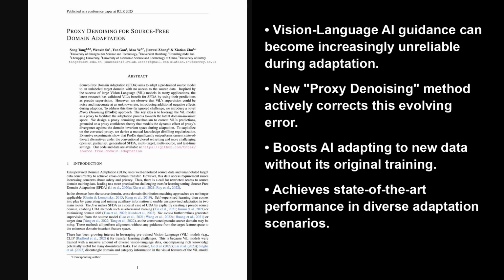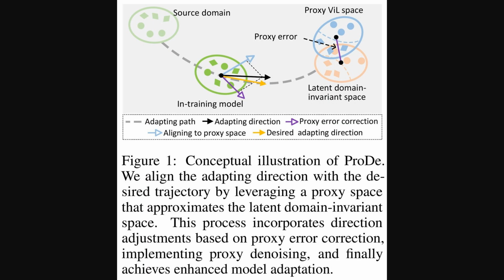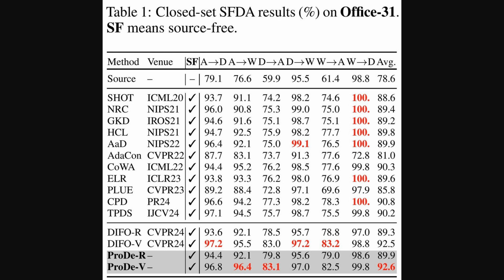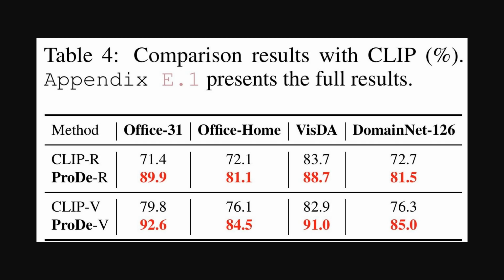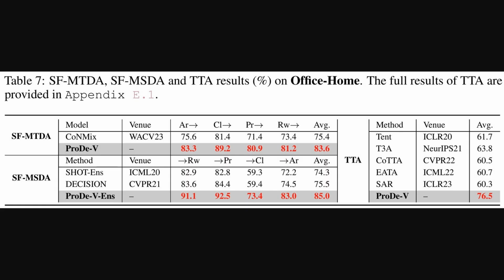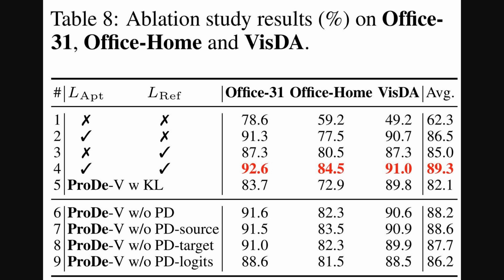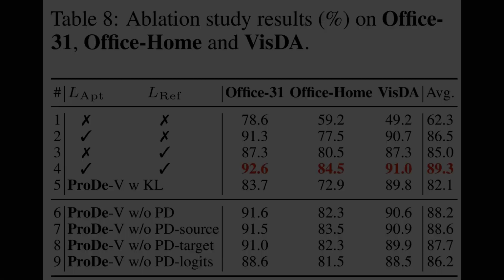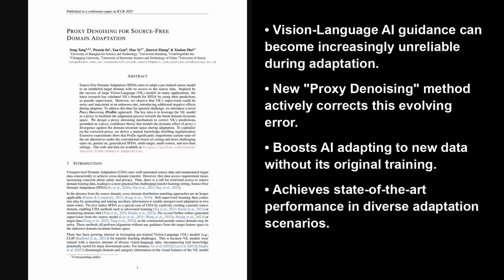ProDe: Denoising Source-Free AI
In this AI Research Roundup episode, Alex discusses the paper:
'Proxy Denoising for Source-Free Domain Adaptation'
This paper tackles how AI models adapt to new, unlabeled data without access to their original training data (Source-Free Domain Adaptation). It introduces 'Proxy Denoising' (ProDe) to fix noisy predictions from large Vision-Language models, making the AI adapt more effectively.

Authors: Song Tang, Wenxin Su, Yan Gan, Mao Ye, Jianwei Dr. Zhang, Xiatian Zhu